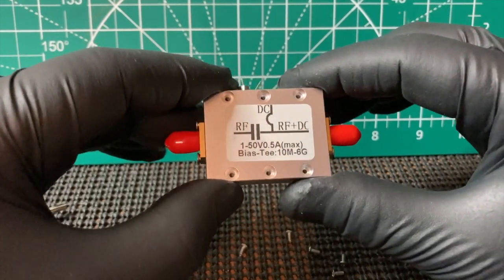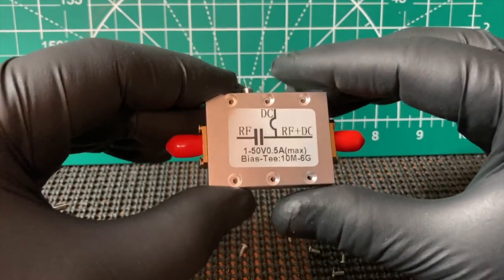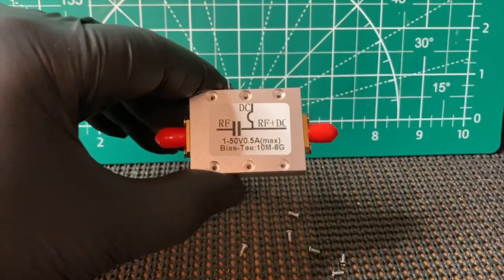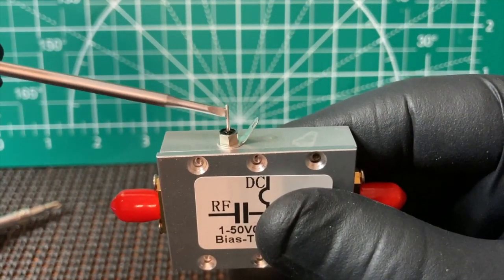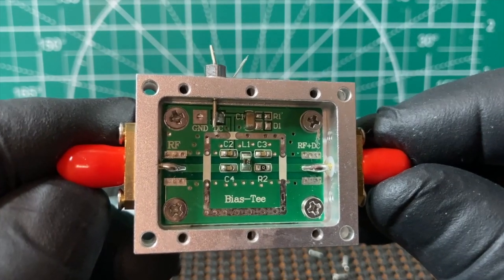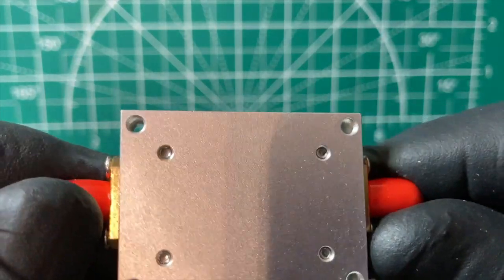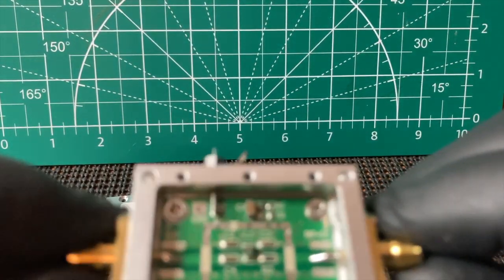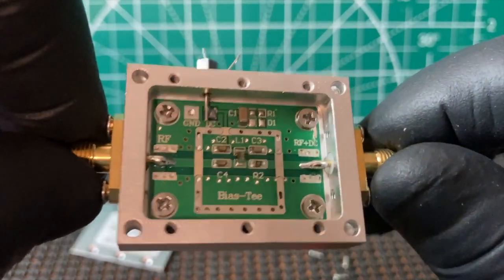Bias-Tee | A Look Inside The Bias-Tee | 1-50 Volt Range | 10MHz-6GHz